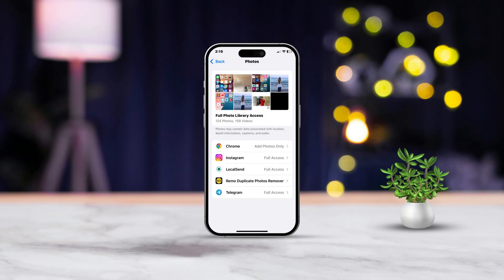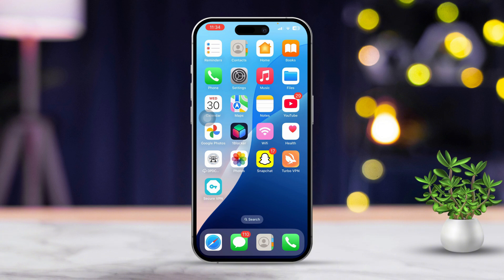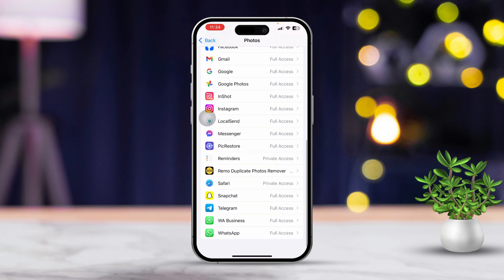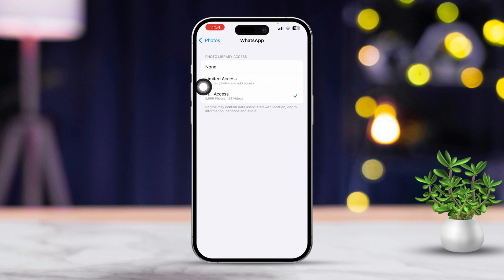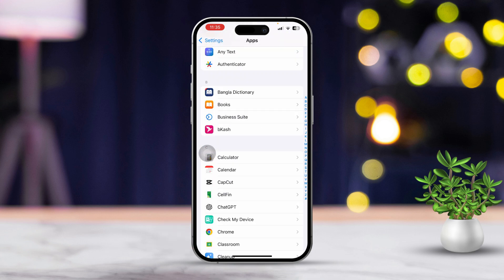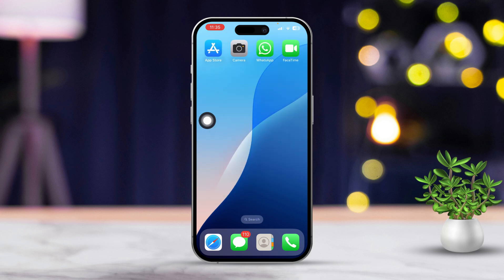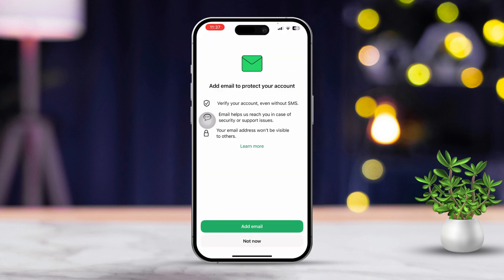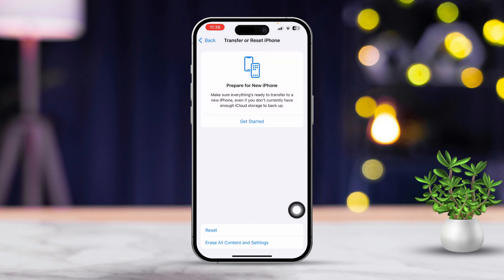How To Fix Allow Access Photos Not Showing on iPhone | Photos App Allow Access Not Working on iPhone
Is the Photos App access not showing in the settings on your iPhone? This may create unwanted problems like social media apps not being able to open your photos for sharing and downloading. Like Facebook won't be showing a photo access option on your iOS and Telegram or WhatsApp will do the same!

To fix the missing issue with your iPhone's Photos Access option, you will need to do a full troubleshooting. So in this video, I'll show you how to resolve photo access not found issue on your iPhone with some proper guidelines! Let's get into it!

00:01- Video Intro
00:21- Solution 1
00:56- Solution 2
01:36- Solution 3
01:59- Solution 4
02:33- Solution End